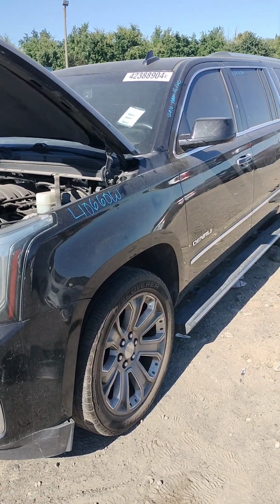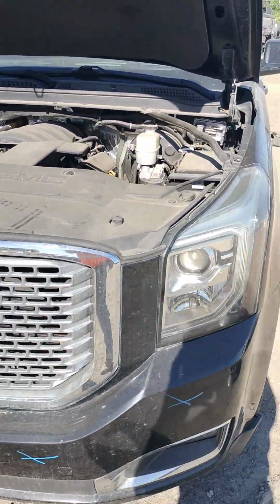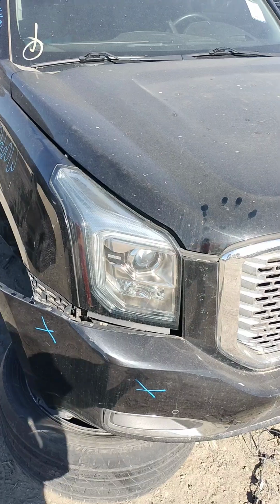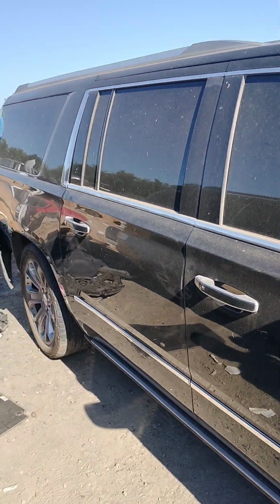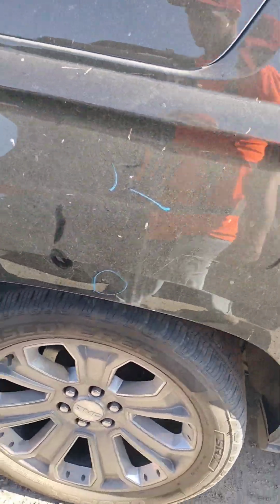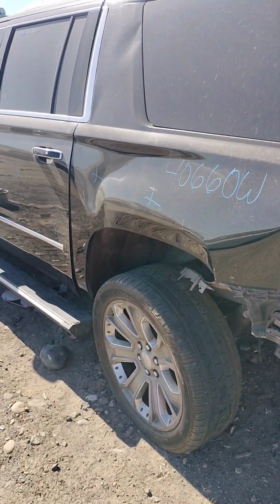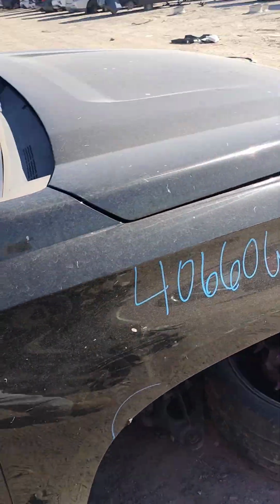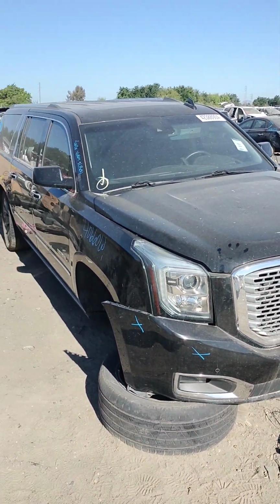STK # 40660W 2016 GMC YUKON XL15 ( + KEY NO START )